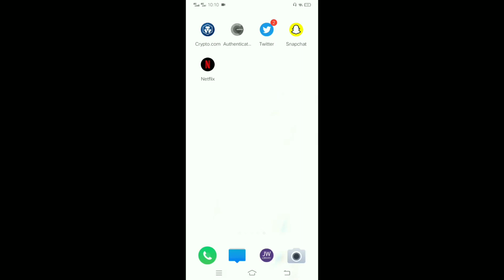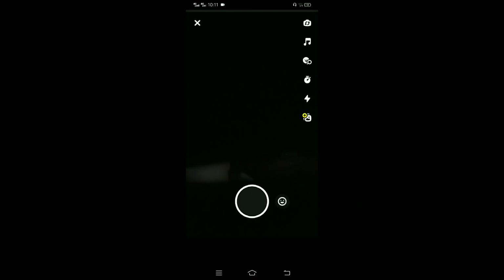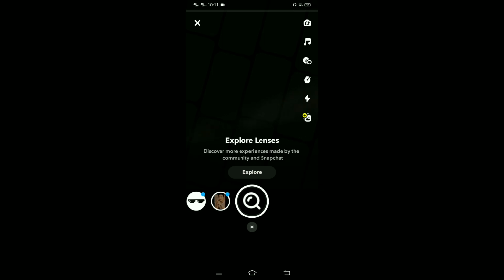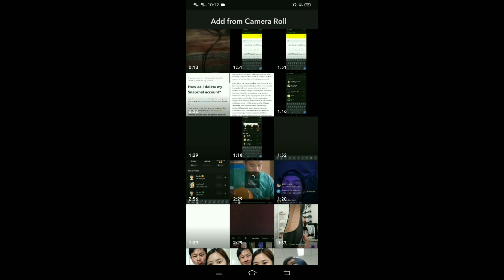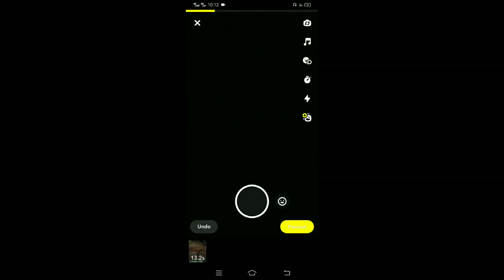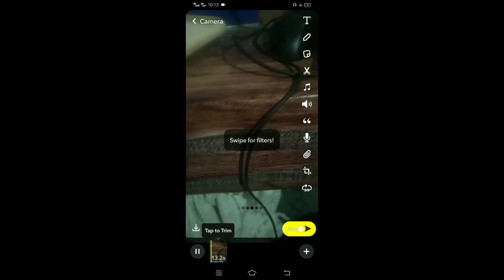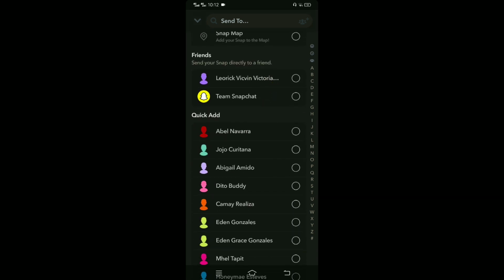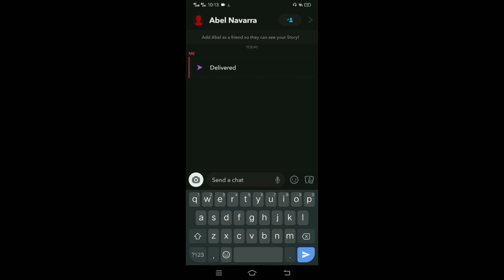How To Send A Snapchat From Camera Roll | Sending A Video With Snapchat (2023 Last Update)